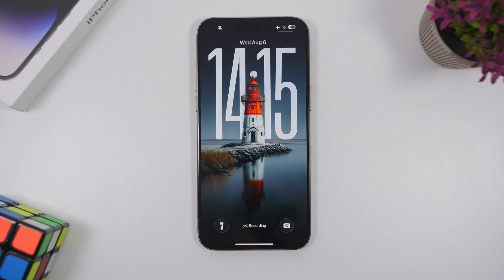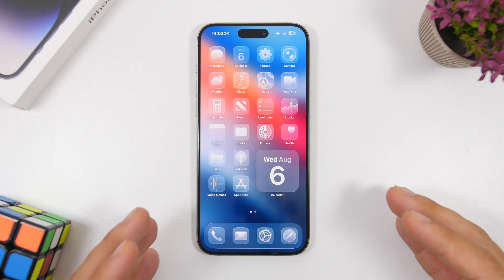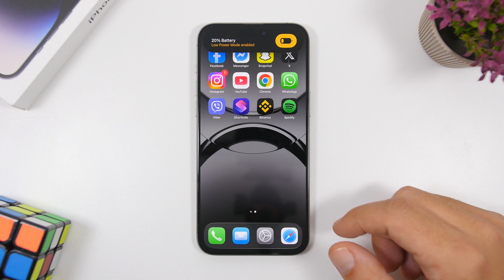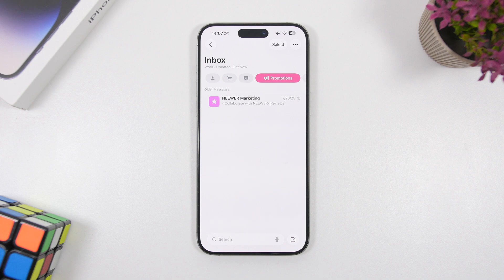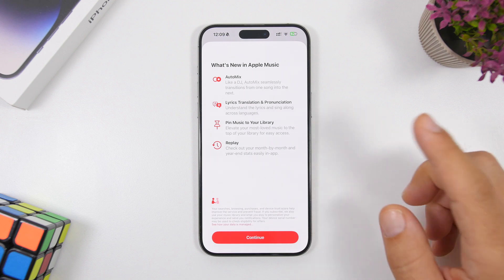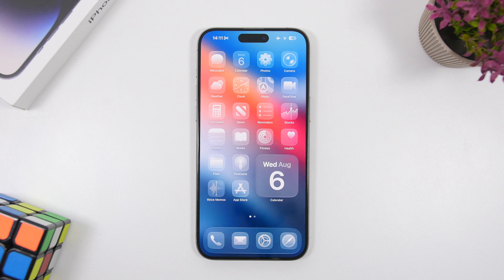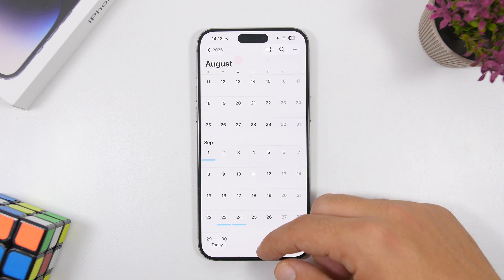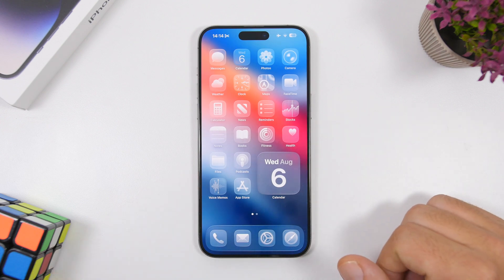iOS 26 Beta 5 - The BIG Move !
iOS 26 beta 5 is packed with new features and changes.

iOS 26 beta 5 has been released with amazing new features, in this video you can learn more about this update and more new features and changes.

Home Screen 0:00
Battery 1:52
Game Mode 2:21
Photos 2:41
Mail 3:01
Screenshot 3:19
Animations 3:39
Splash Screen 4:31
Performance 5:24
Beta 6 6:44